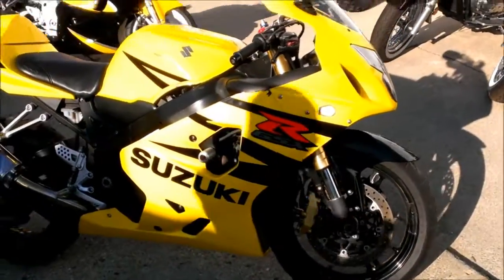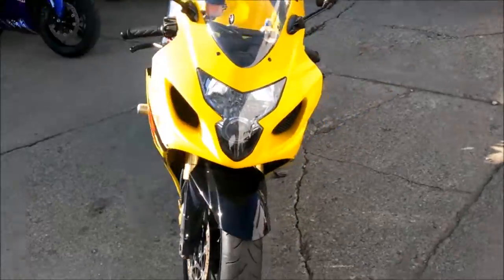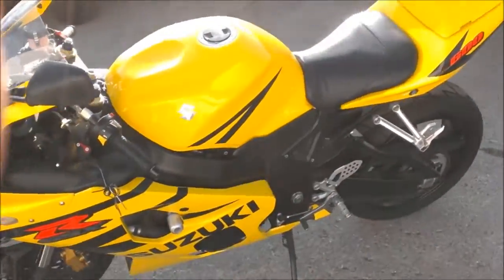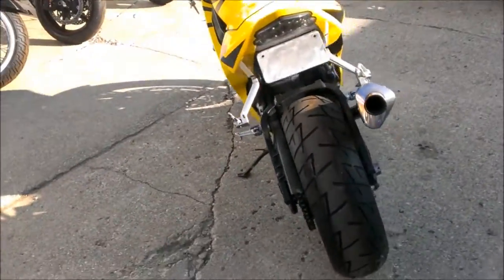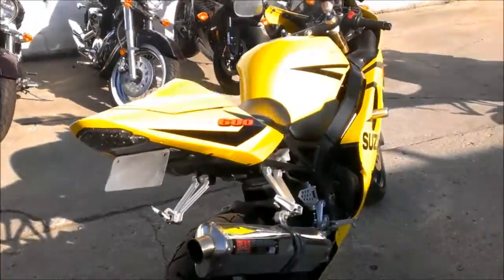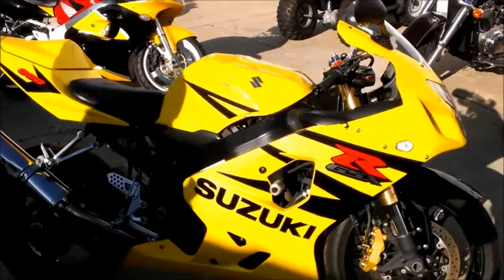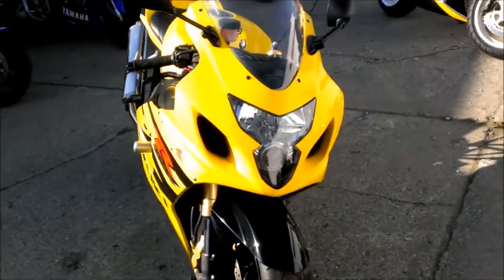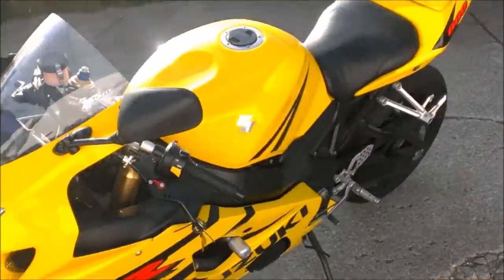2004 used crotch rocket for sale Suzuki GSXR600 u11